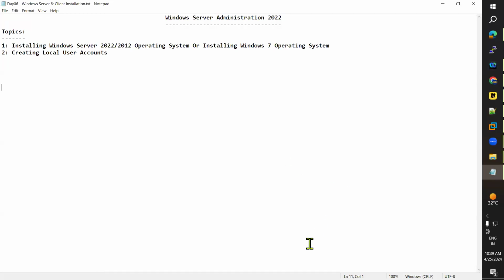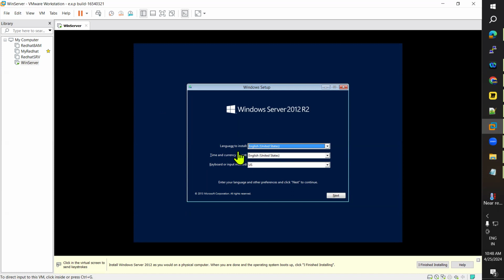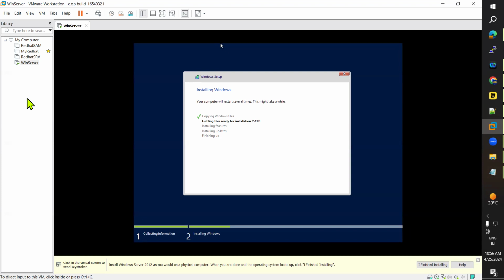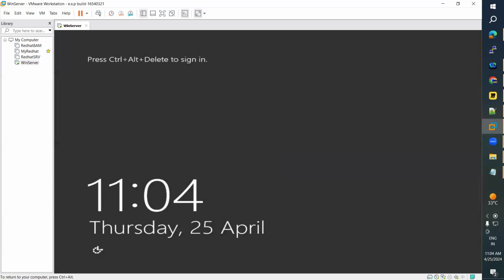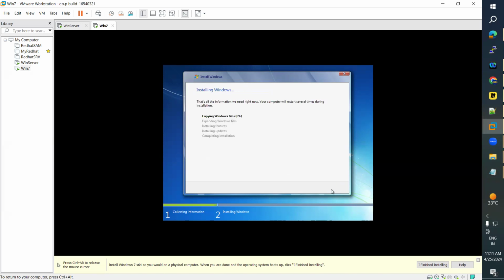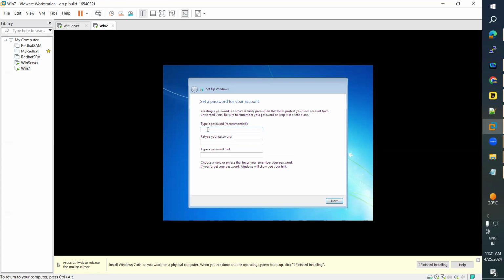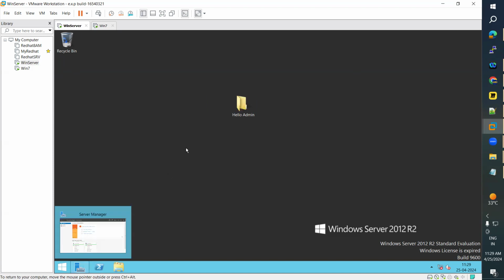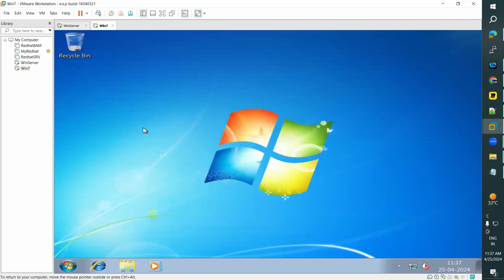Your Operating System Configuration Is Ruined Here's Why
Step-by-Step Windows Installing and Configuration Guide in English:

Topics:
1: Installing Windows Server 2022/2012 Operating System Or Installing Windows 7 Operating System
2: Creating Local User Accounts

Dive into the world of seamless operating system installations! In this video, we unravel the intricacies of Installing Windows Server . From step-by-step guides to insider tips, embark on a journey to Windows mastery.